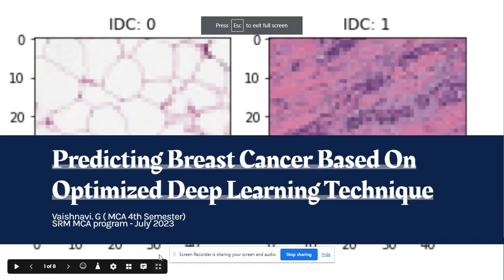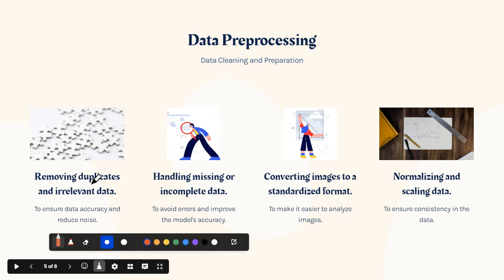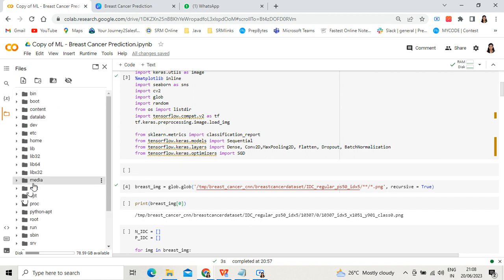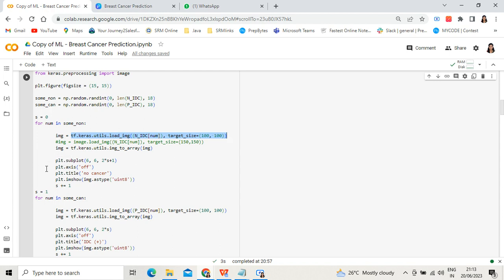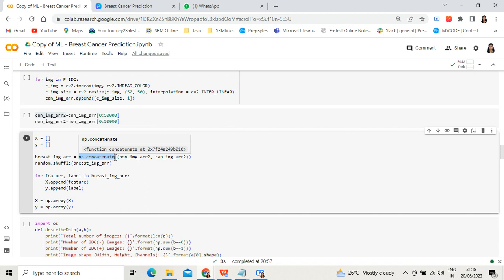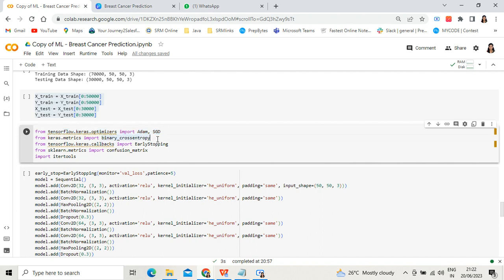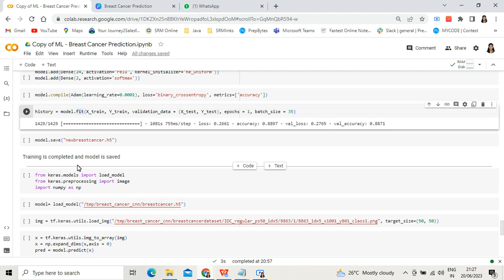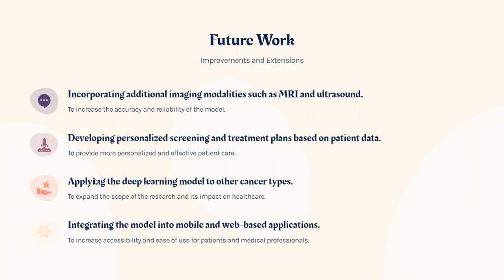Predicting Breast Cancer Based On Optimized Deep Learning Technique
This project aims to develop an optimized deep learning model for predicting breast cancer, leveraging advanced techniques to improve accuracy and reduce false positives/negatives. The existing methods for breast cancer prediction rely on conventional machine learning algorithms and may have limitations in terms of accuracy and efficiency.